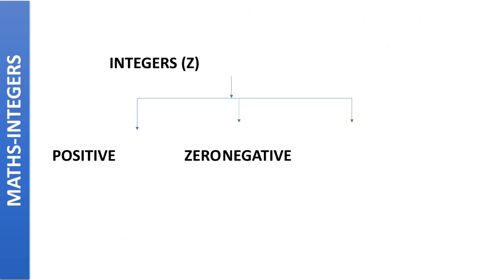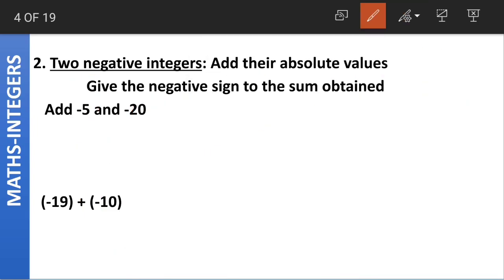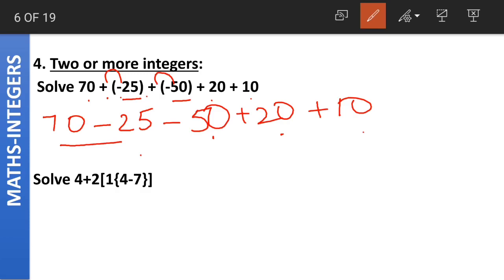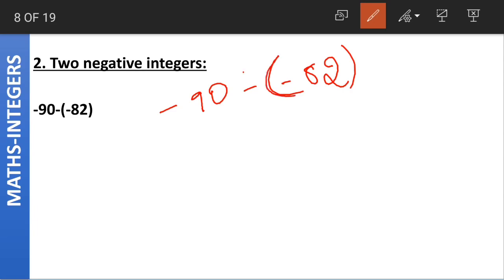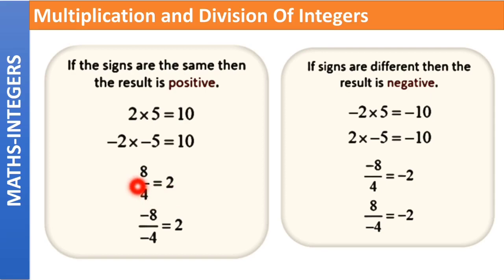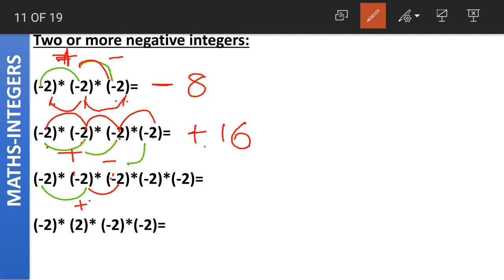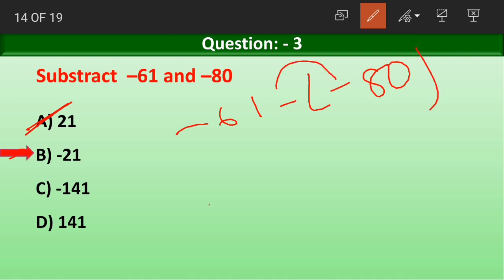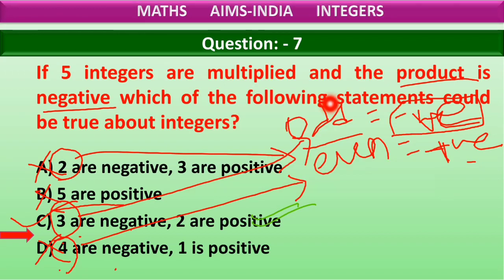7TH OLYMPIAD || MATHS || INTEGERS || PART 03